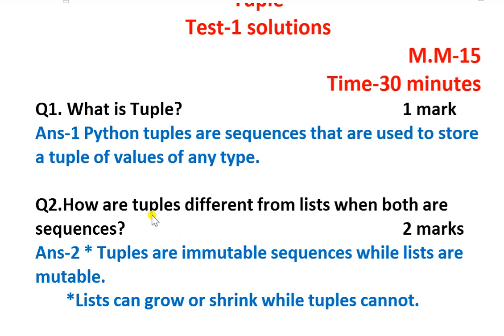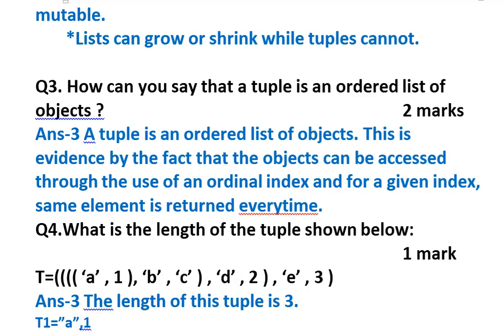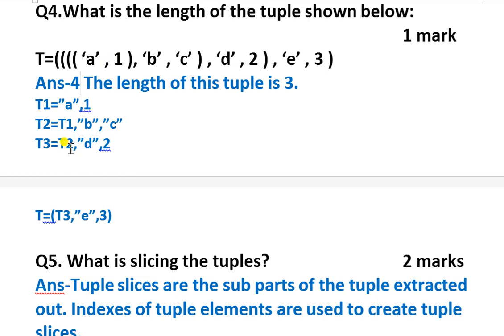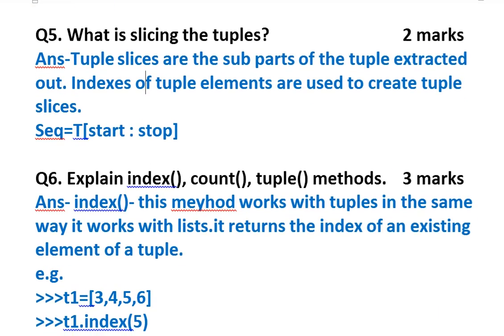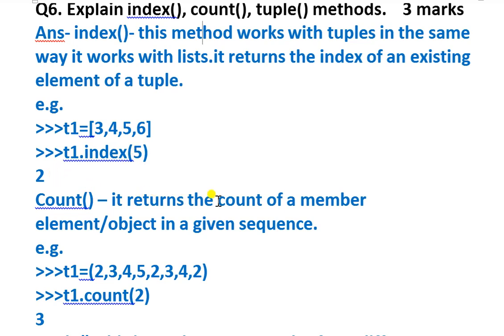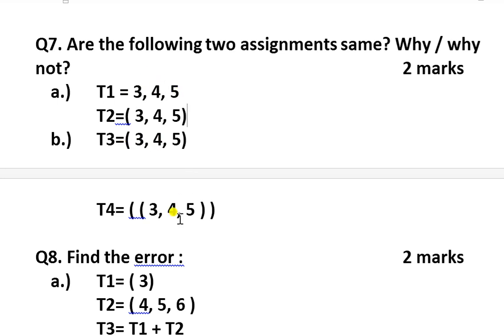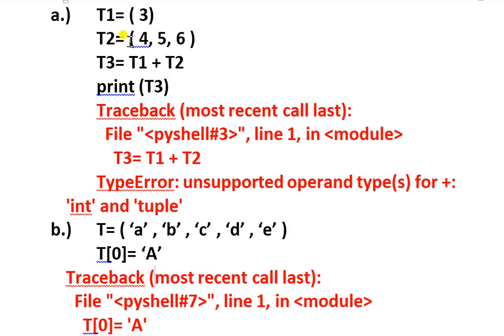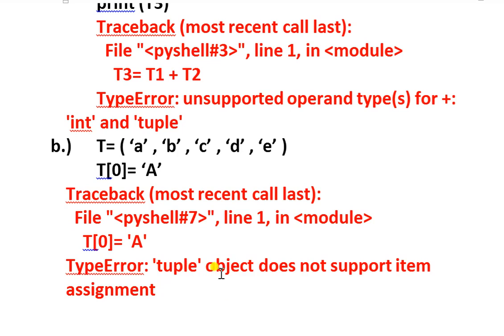Class 11th, Day-67, Computer Science, Ch-12, (Tuple) , Test solutions